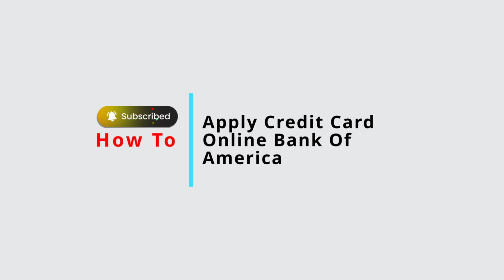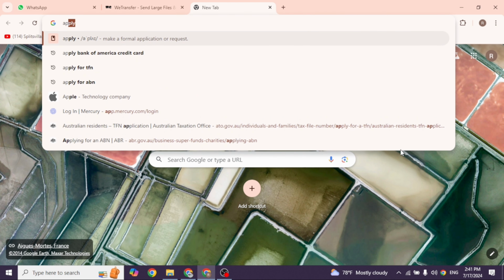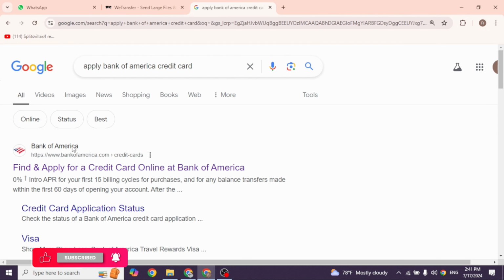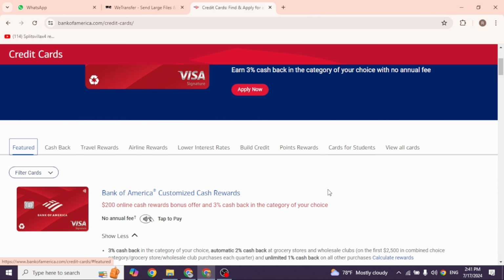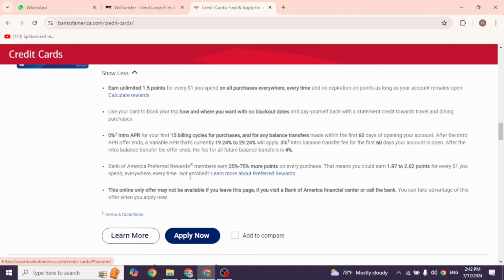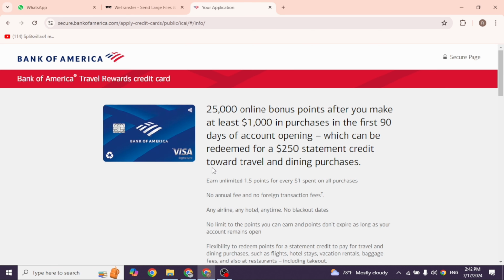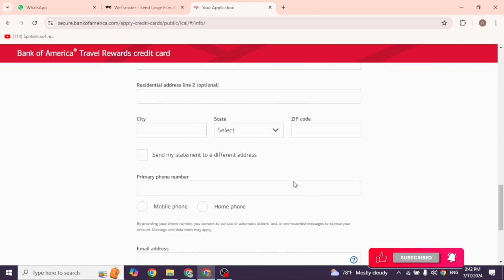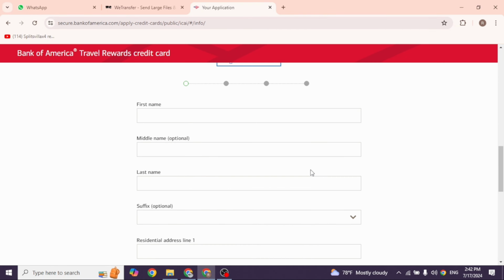How To Apply For Bank Of America Credit Card 2024 | BOA Credit Card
Tutorial On How To Apply For Bank Of America Credit Card 2024

Welcome to Official Help Desk! In this video, we'll guide you through the process of applying for a Bank of America credit card in 2024. We'll also cover how to apply for a Bank of America credit card online and provide tips on how to get approved for a Bank of America credit card.

📝 **Topics Covered:**

- How To Apply For Bank Of America Credit Card 2024: Step-by-step instructions to apply for a Bank of America credit card, ensuring you understand the process and requirements.

- How to apply for Bank of America credit card online: Detailed guidance on completing the online application for a Bank of America credit card, making the process smooth and straightforward.

- How to get approved for Bank of America credit card?: Tips and tricks to increase your chances of approval for a Bank of America credit card, including necessary qualifications and documentation.

0:00 - Introduction
0:05 - How To Apply For Bank Of America Credit Card 2024
0:15 - How to apply for Bank of America credit card online
0:25 - How to get approved for Bank of America credit card?

💬 Have you encountered issues while trying to apply for a Bank of America credit card? What solutions worked for you? Share your experiences or ask for help in the comments section below!